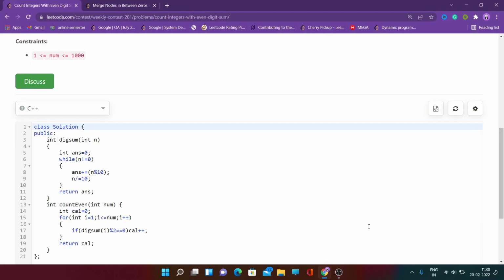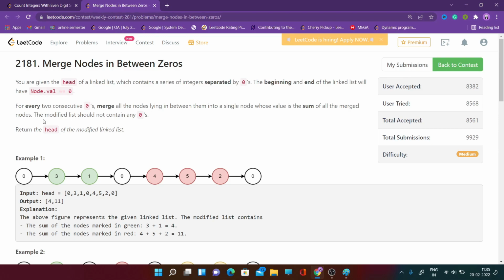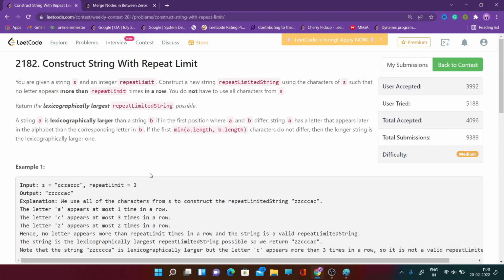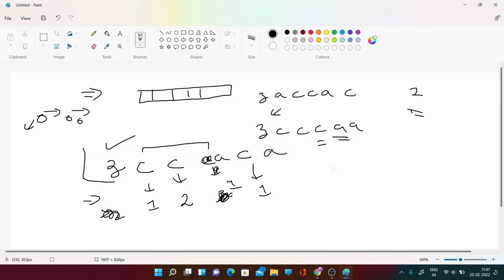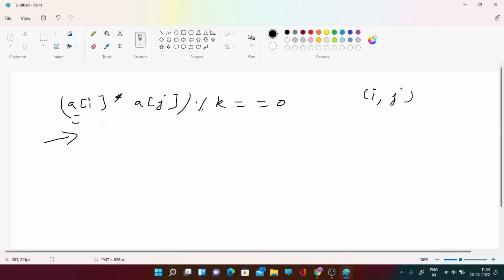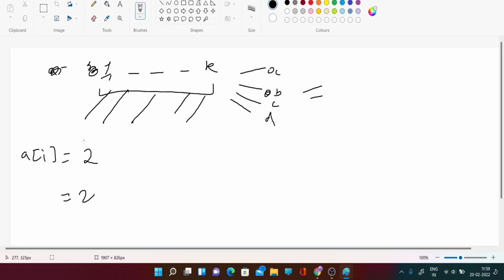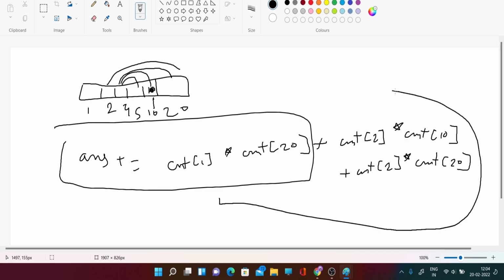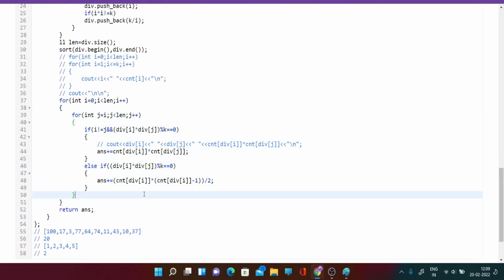Leetcode Weekly Contest 281. Solution of all 4 questions.(2180, 2181, 2182, 2183)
I will discuss how you can solve the question-  2180,2181,2182,2183 of leetcode weekly contest 281

Ask your Doubts in Comment Section and also give suggestions to improve :).

Intro : (00:00)
2180. Count Integers With Even Digit Sum: (00:09)
2181. Merge Nodes in Between Zeros: (04:10)
2182. Construct String With Repeat Limit: (08:45)
2183. Count Array Pairs Divisible by K: (17:55)